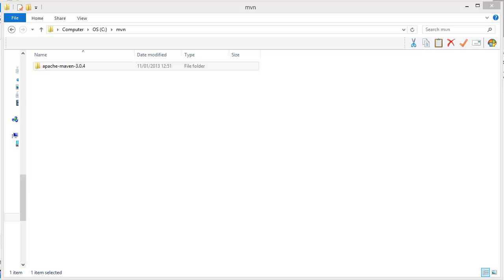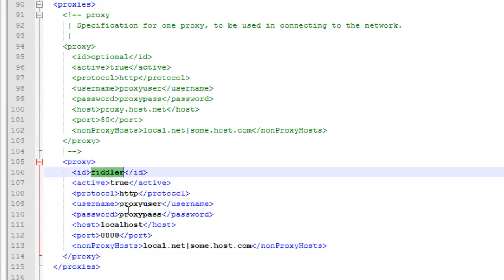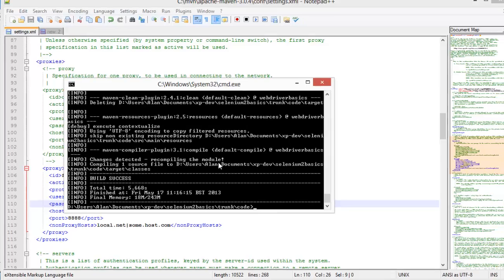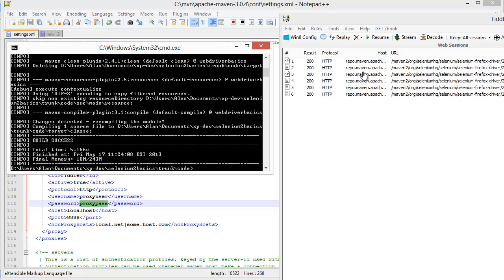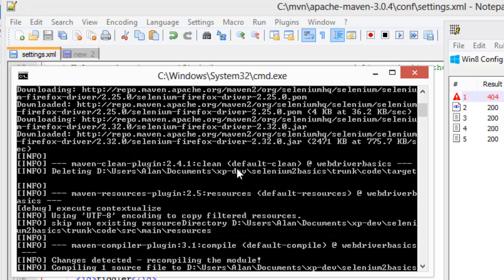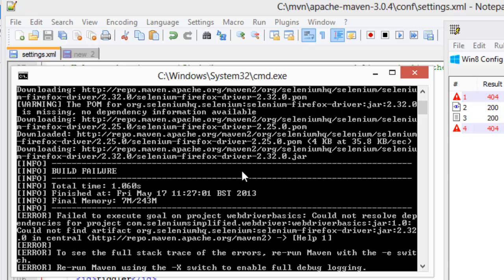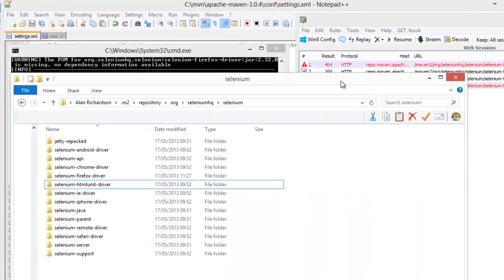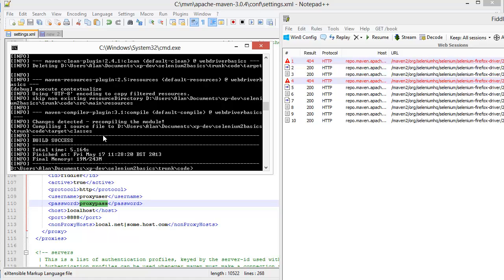How to Fix and Troubleshoot Maven FAQs - troubleshooting proxy and download errors